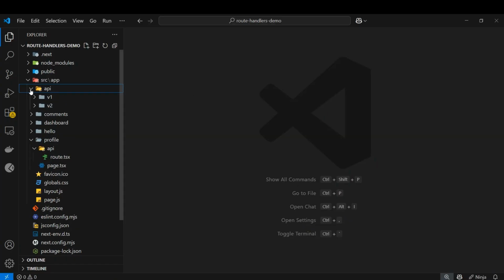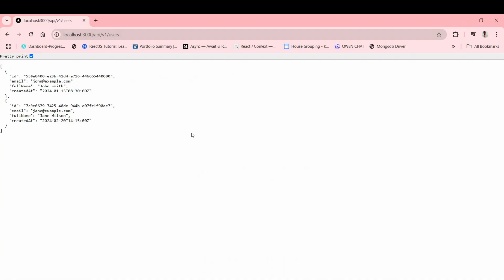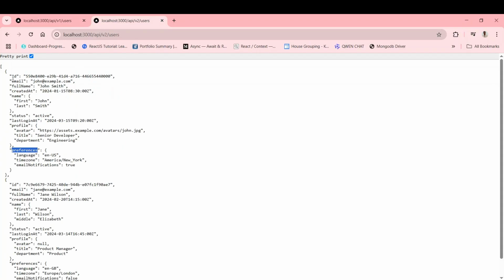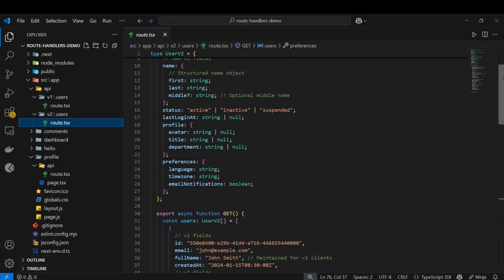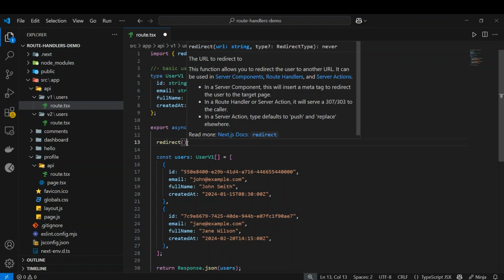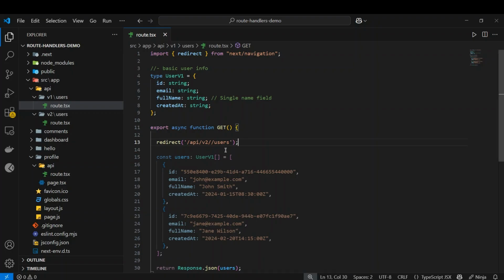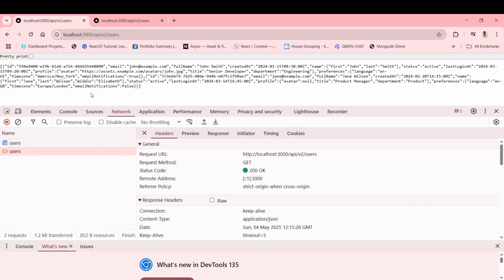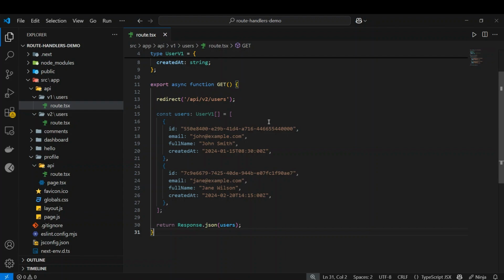NextJs 15 : Redirect Secrets EXPOSED!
In this video, you’ll learn how to use redirect in route handlers in Next.js 15 to seamlessly guide clients from one API version to another — specifically from /api/v1/users to /api/v2/users.
We demonstrate Next.js 15's new redirect method to implement clean API versioning while preserving existing data fields and extending functionality in a structured way.

🚀 What You’ll Learn:
✨ How to set up route handlers in Next.js 15
🔁 How to redirect from /api/v1/users ➡️ /api/v2/users
💡 Why this approach helps in seamless API version migration
🧰 Real-world use case of backward-compatible API upgrades

⏱️ Chapters
00:00 ⛩️ Intro to Redirects in Next.js 15 — What we’re building & why it matters
01:04 🛠️ Hands-on: Implementing Redirects in Route Handlers — Code walkthrough in action
05:14 🎯 Why Use Redirects? — Key benefits & real-world use cases
06:20 🔚 Wrap-Up & Final Thoughts — Best practices & next steps

📌 Perfect for developers exploring Next.js 15 APIs, redirects, and clean API evolution strategies.